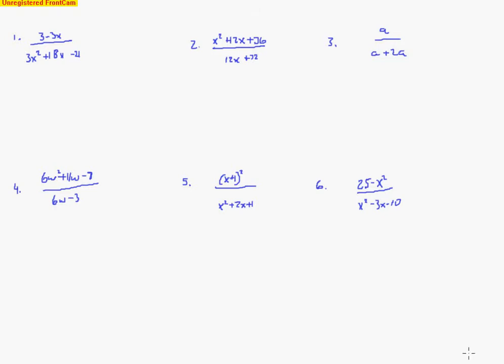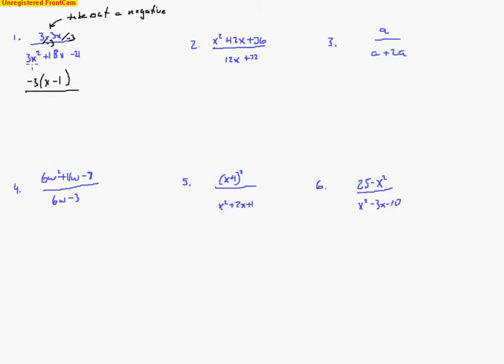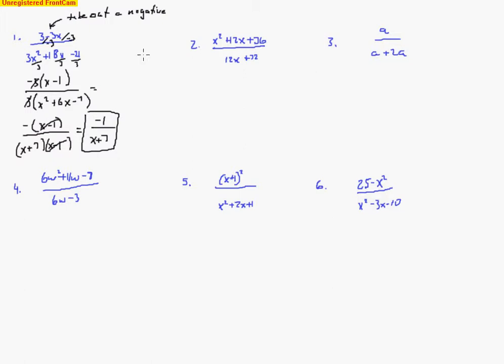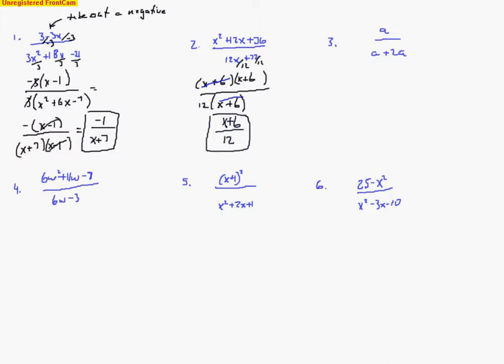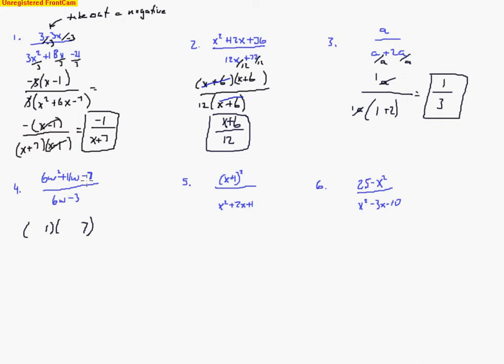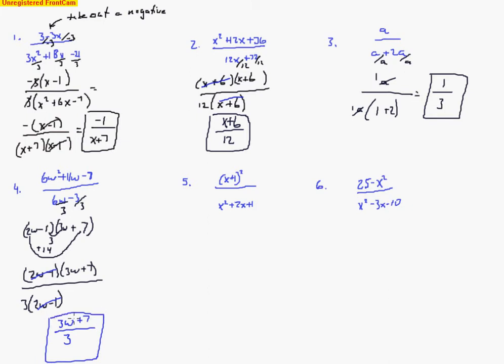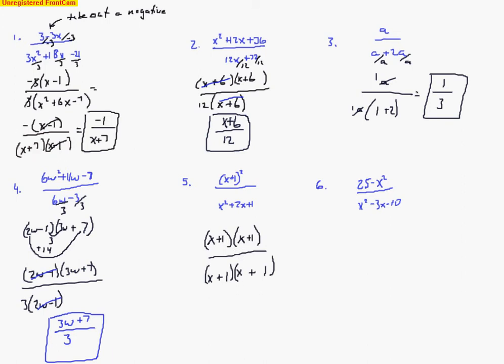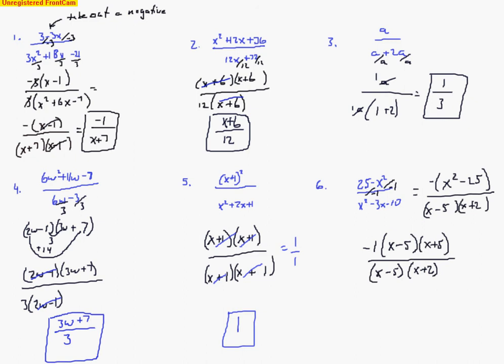Algebra B Day 116 Simplifying Rational Expressions 10 3